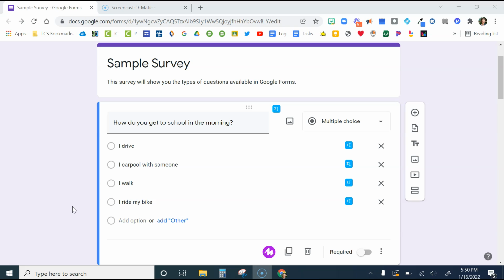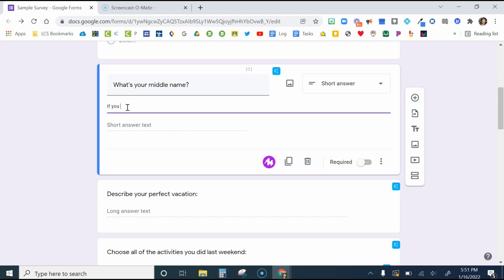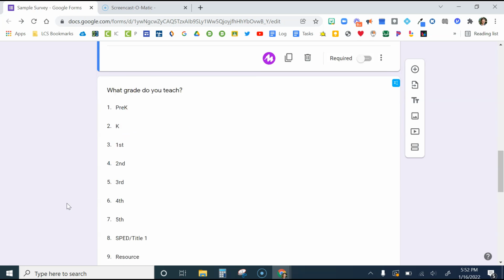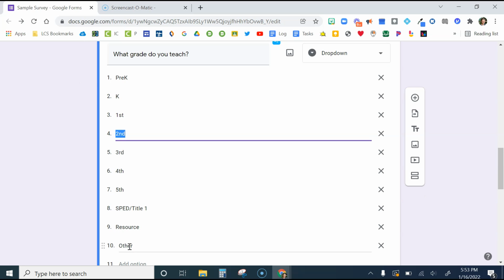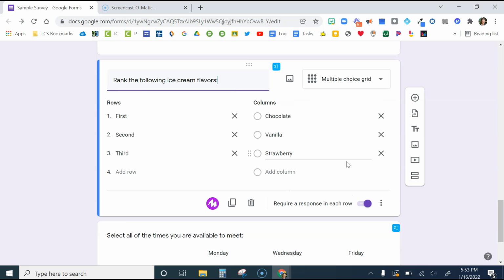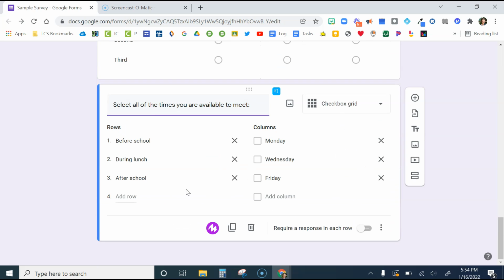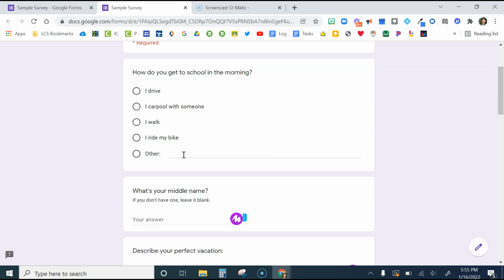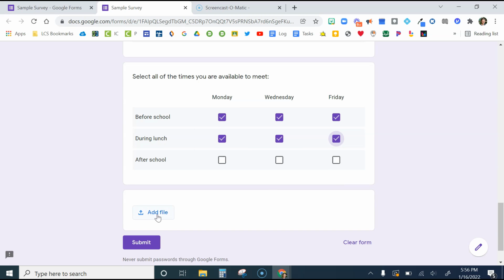Google Forms Question Types